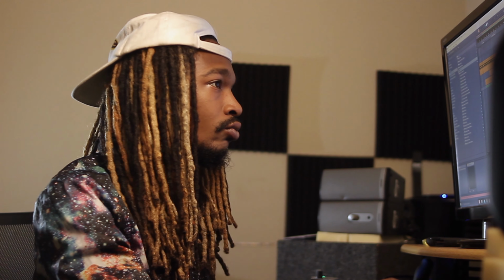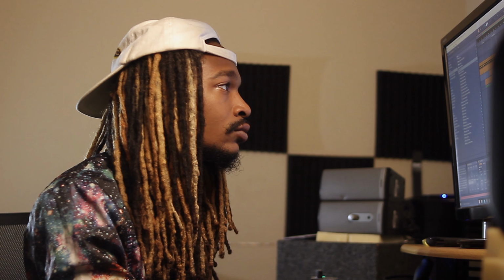How To: 🔥 Future x KCamp Piano & Guitar BOUNCY MOODY Trap Type Beat 🔥 | Fire Friday #5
When I heard the loop I knew it was a hit!

👉***RAPPERS***👈
ALL FREE BEATS are for auditioning purposes ONLY.
To upload your song online (ANYWHERE) for NON PROFIT OR PROFITABLE usage a license is REQUIRED to be PURCHASED! Any unauthorized uploading online will be copyrighted and removed!